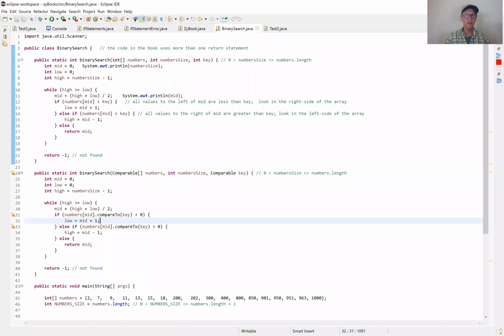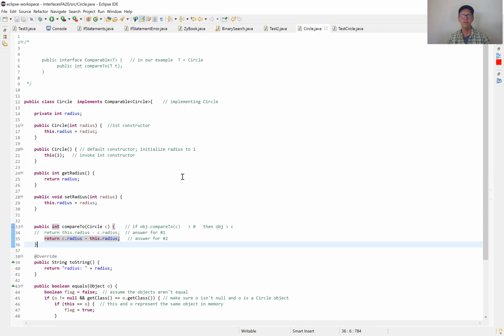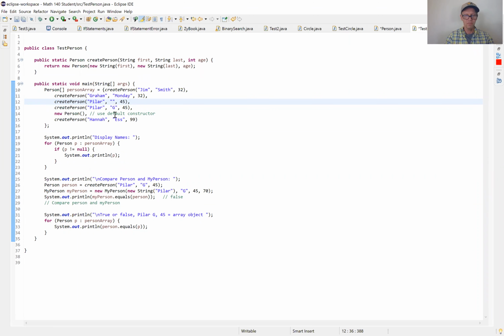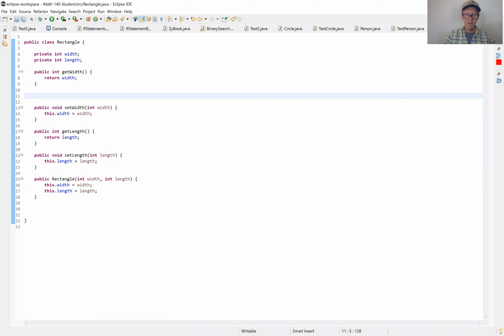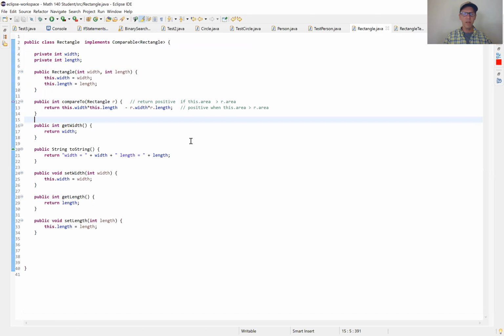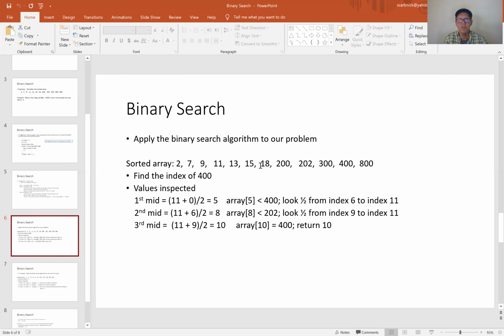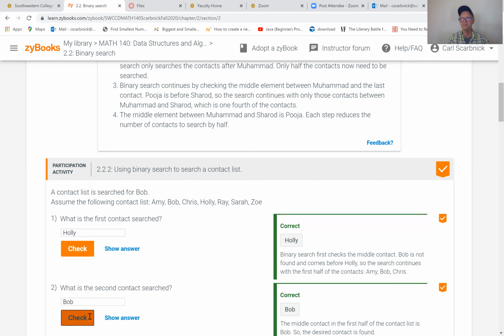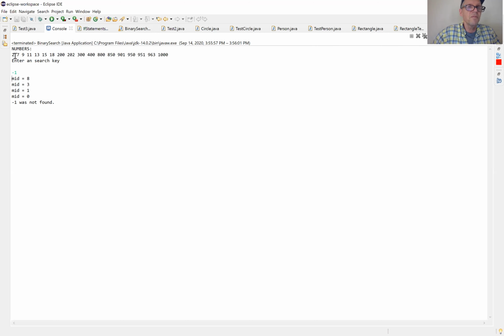Interfaces, BInary Search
Review of Interfaces
Introduction to Binary Search